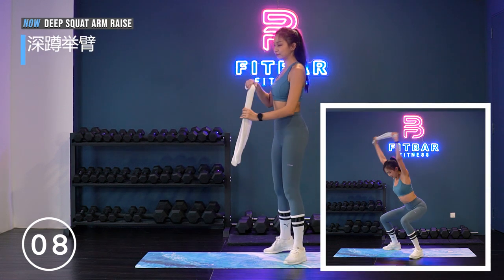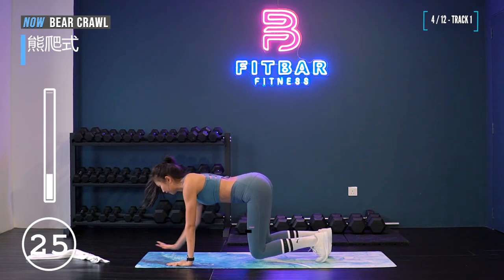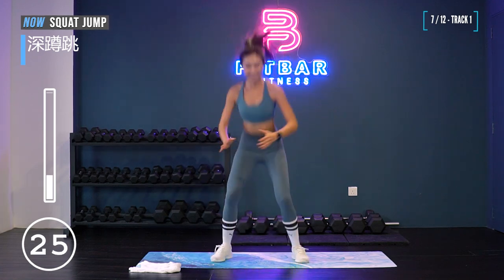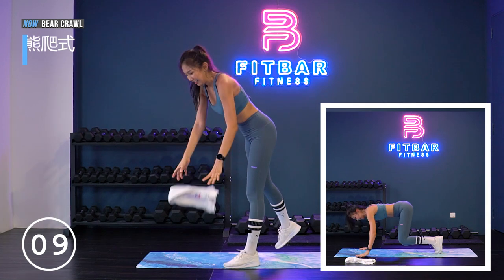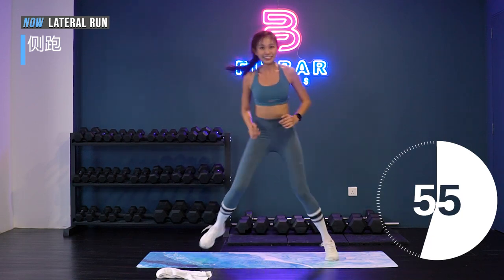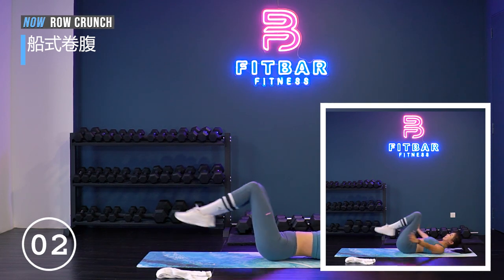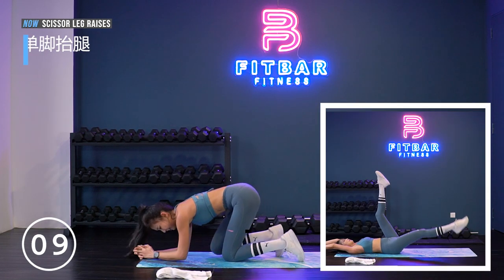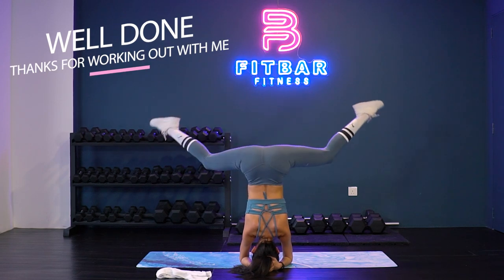15 MIN FUN TABATA for ABS & Full Body Shaping (with audio & music) 🔥 15分钟居家省时暴汗有氧训练腹肌+全身雕塑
NEW 15 MIN TABATA Workout! Are you ready? Super fun + super effective! All you need is 15 minutes, a towel and your mat 💪🏼 Let's torch calories of full body & strengthen our ABS muscles! Don't stop when you feel your core shake. Embrace the burn! 🔥

大家好～今天帶來新的TABATA训练，帮助在短時間內有效减脂，鍛煉全身肌肉與核心的訓練，主要結合有氧和平板支撐的動作，只需准备一条小毛巾，徒手马上可以开练！這組属于中強度，適合中階者來挑戰~

Thank you for working out with me!
Reminder: The only way to see result is if you stay CONSISTENT